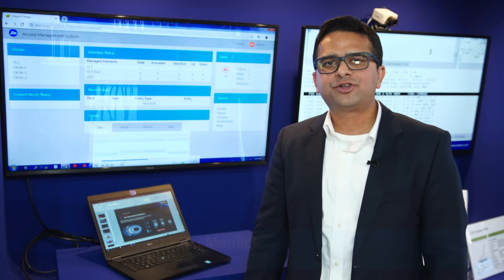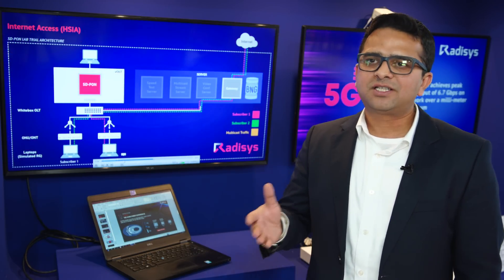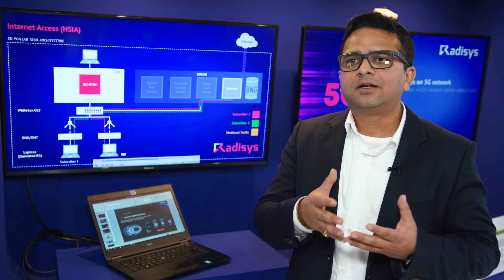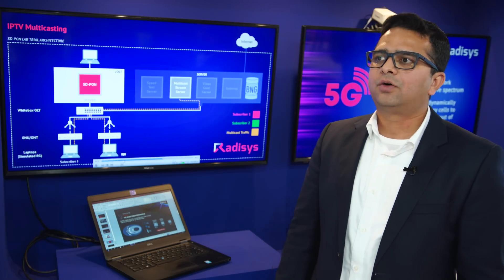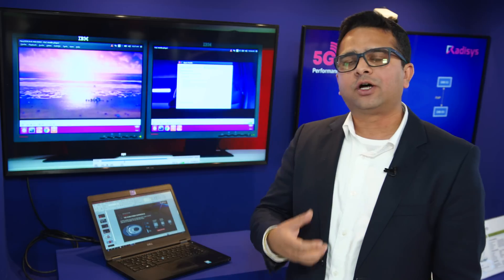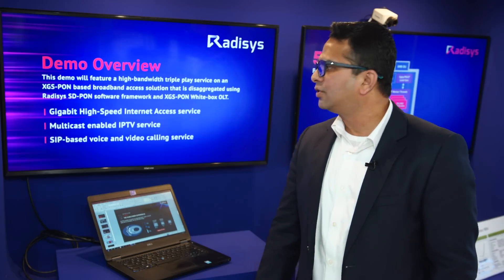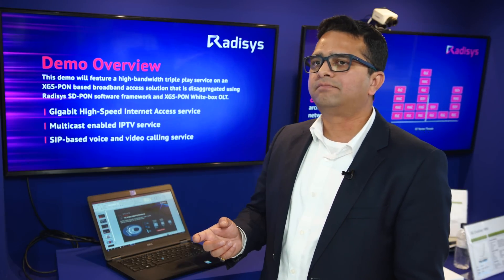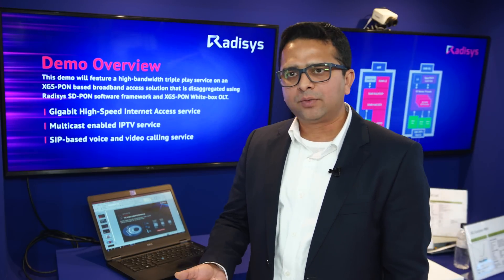Broadband Disaggregation: vOLT in Action with the Radisys SD-PON Framework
Radisys’ Rishi Maulick, Sr. Product Line Manager, explains how the Radisys Software Defined Passive Optical Network framework replaces the traditional, legacy network with white box vOLTs. Examples of high bandwidth triple-play services are explained in the accompanying demo – all done within the vOLT, which also provides network management capabilities.